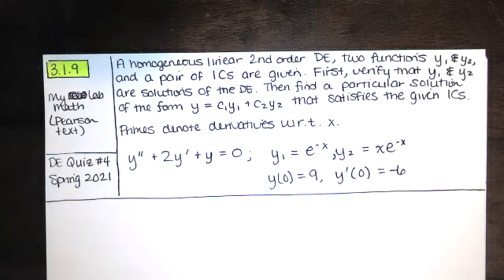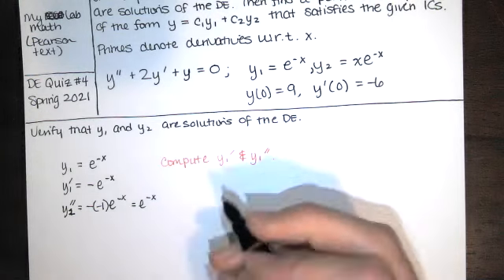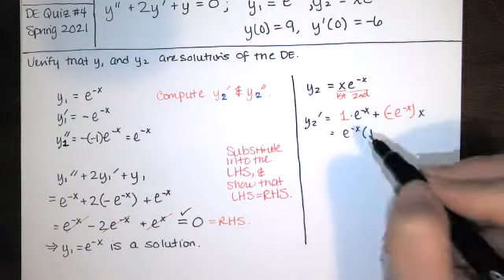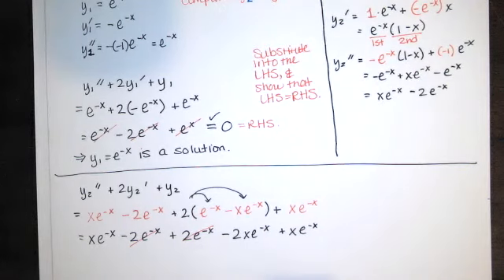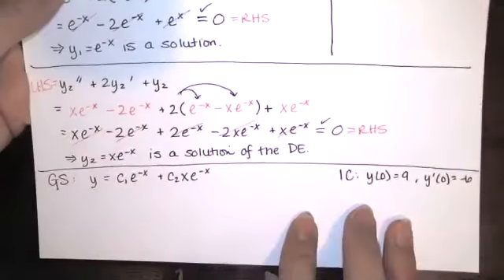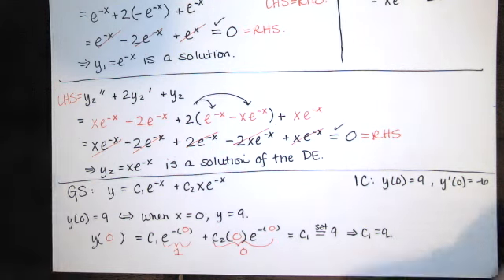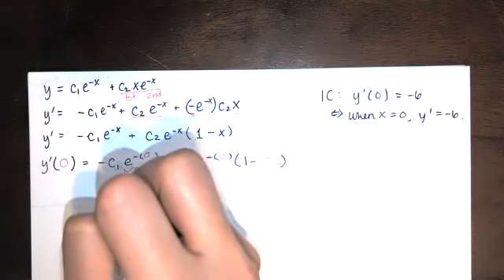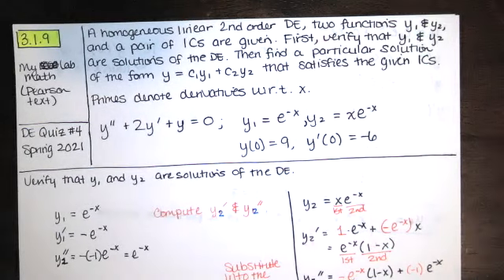Prob. 3.1.9 - Verify functions are solutions of DE. Given initial conditions, find particular soln.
In this video, we solve problem 3.1.9 from a Pearson differential equations text.

We're given a second order differential equation, two functions, and two initial conditions, and asked to (1) verify that the functions are solutions of the differential equation, and (2) find the particular solution to the differential equation that satisfies the initial conditions.